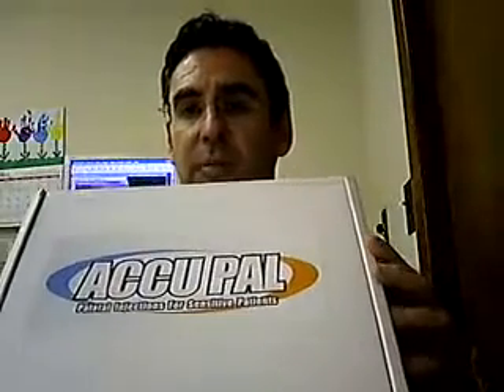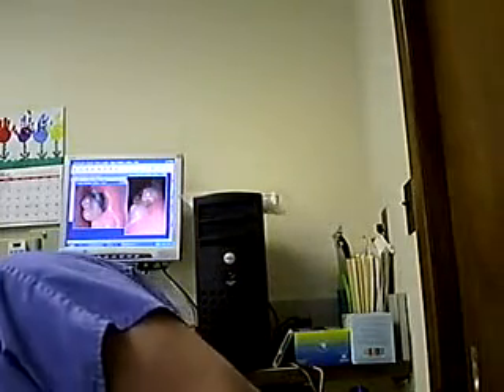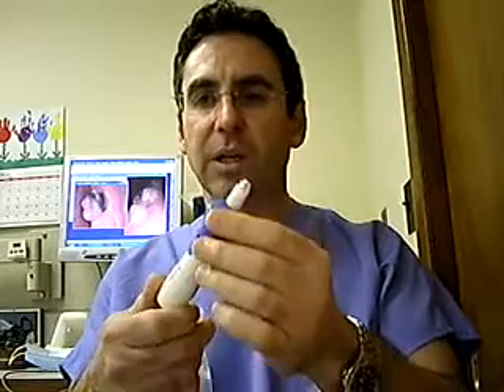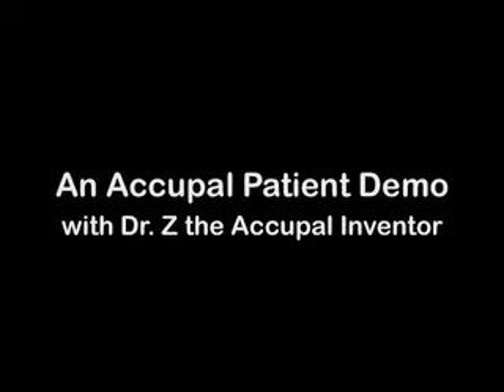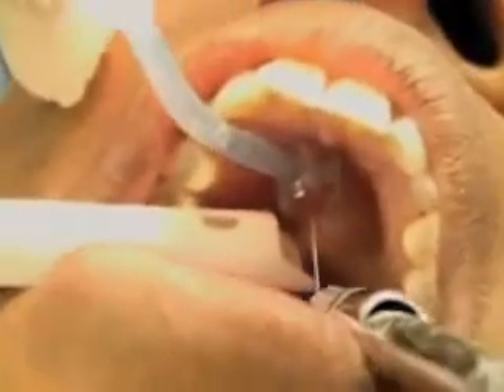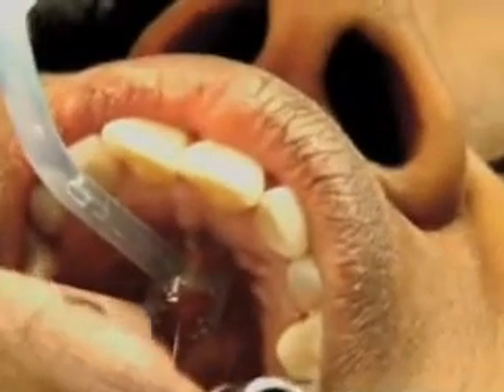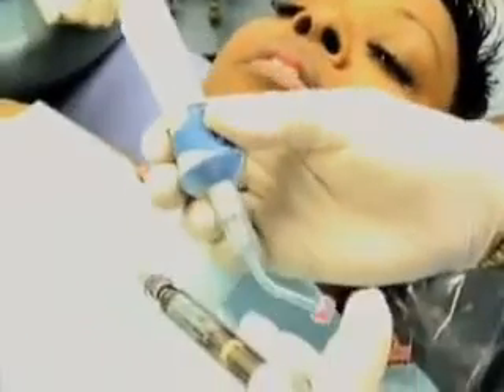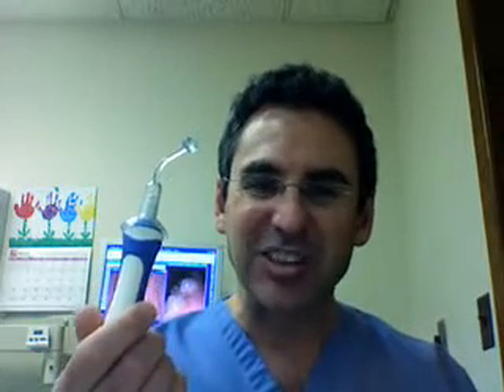Geek Dentist- Accupal .flv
Demonstration of Accupal dental anesthesia device